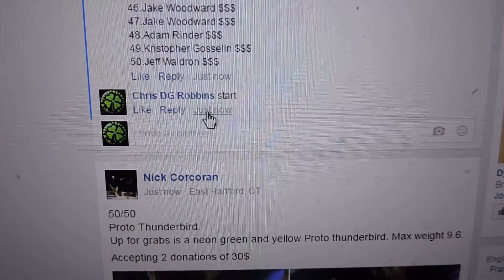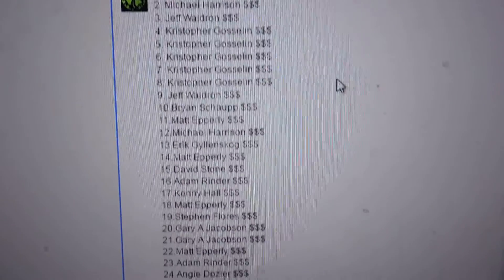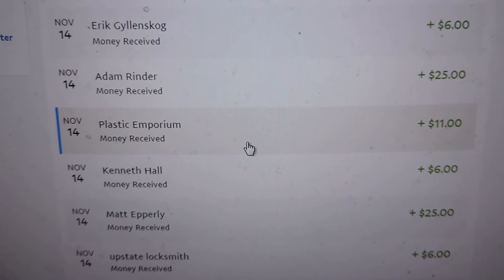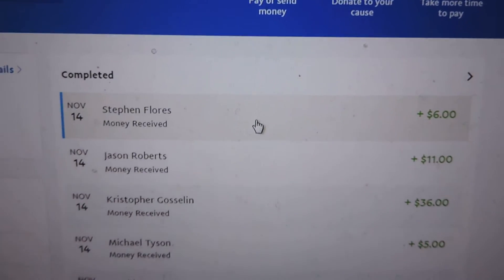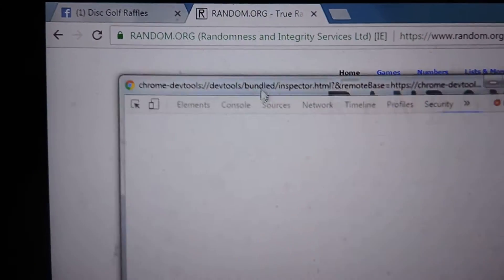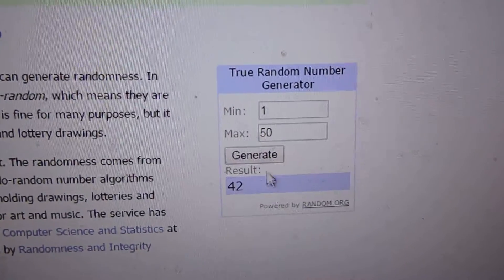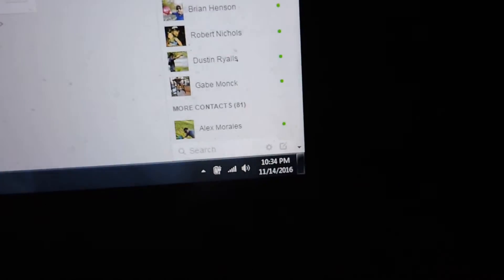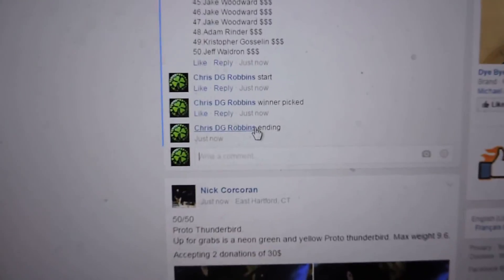Chris Robbins 11/14/16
Gold 4x Dest